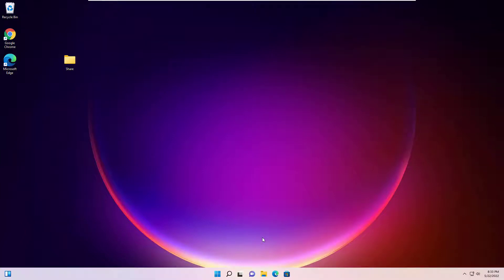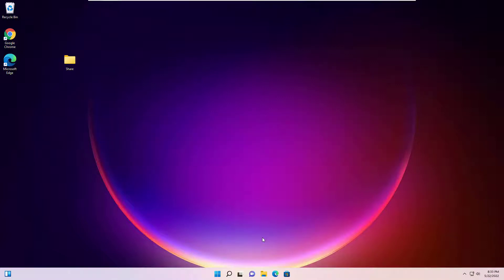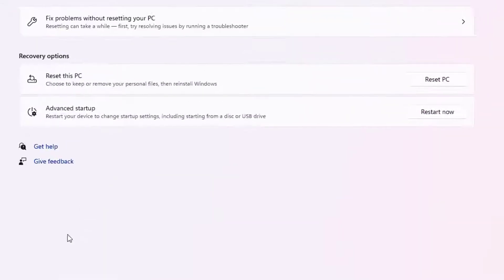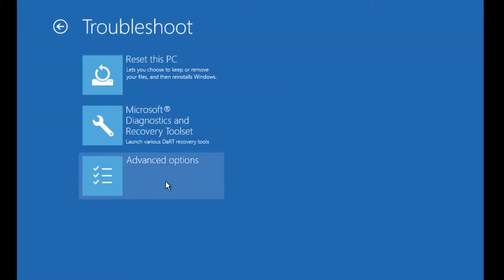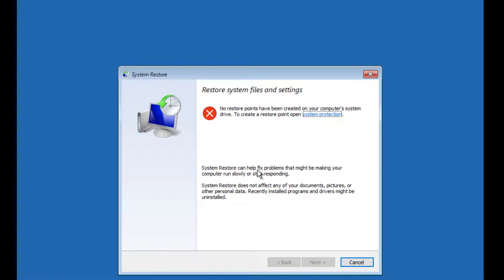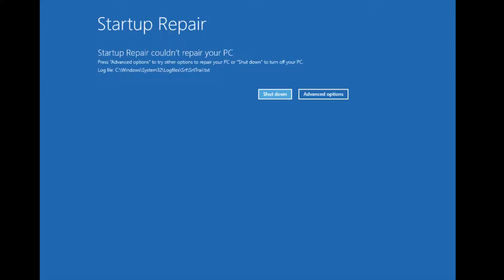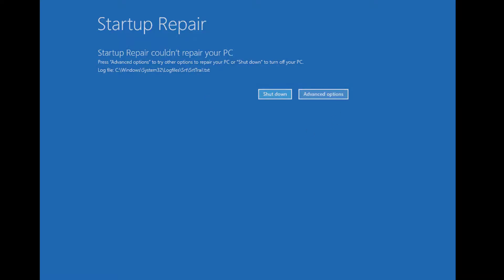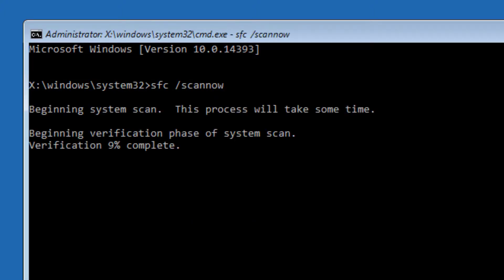Working Solution to Fix Automatic Repair Loop in Windows 11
In this video, we'll show you some easy ways to fix all Windows 11 problems. With just a few clicks, you can repair common Windows 11 problems and get your PC running smoothly again.